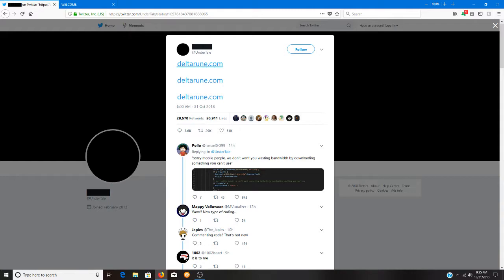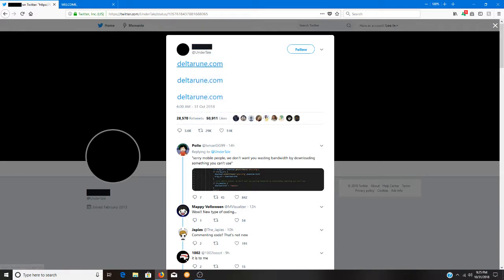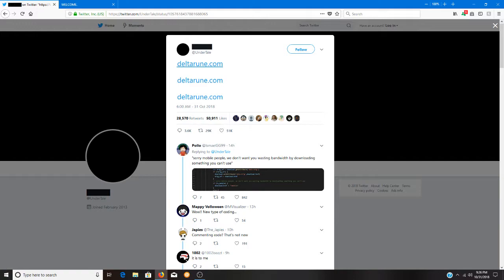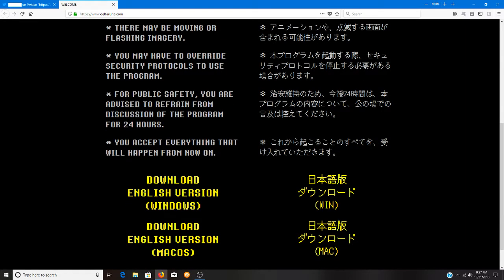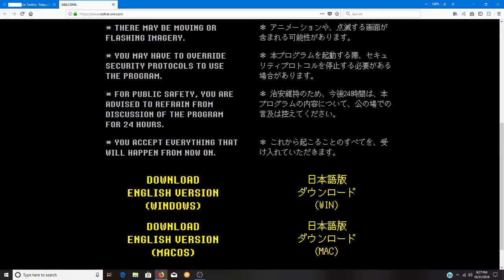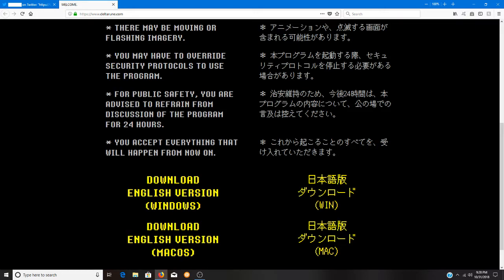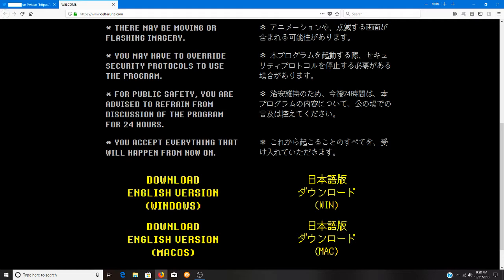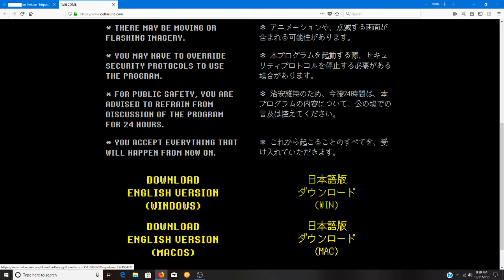DELTARUNE Surprise! -The Intro-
Well...looky what we have here.

This video is just an announcement of discovering this game's existence and that I'll be uploading the rest sometime later this weekend to acknowledge the 24 hour wait time for spoilers.

No clue what I'm getting myself into here.  Sorry I couldn't stream this.  But you can catch this cat's reaction in the next segment.

Is this the demo...for Undertale 2?